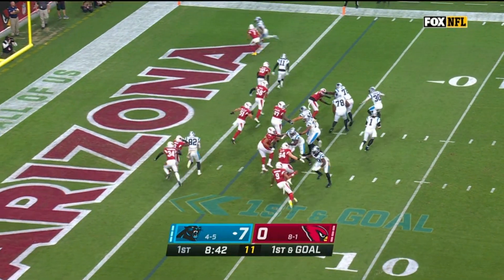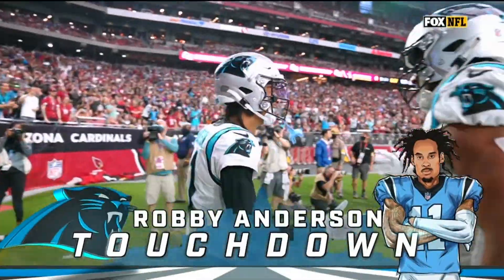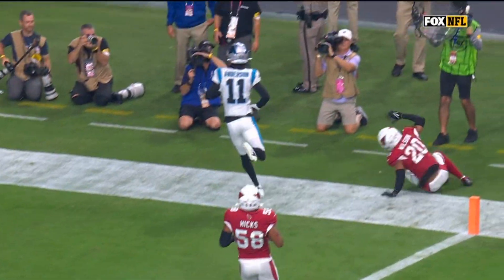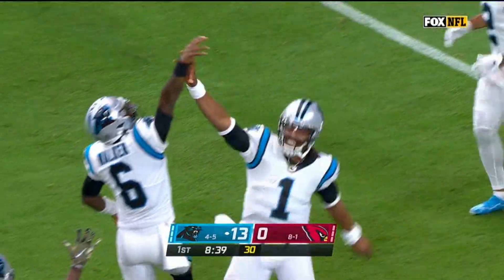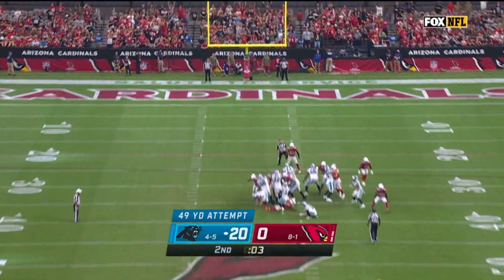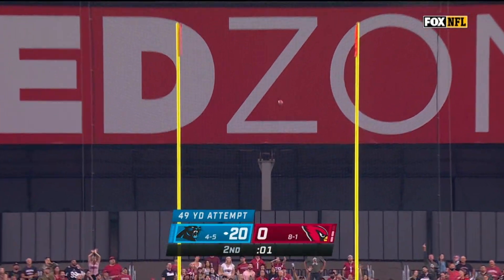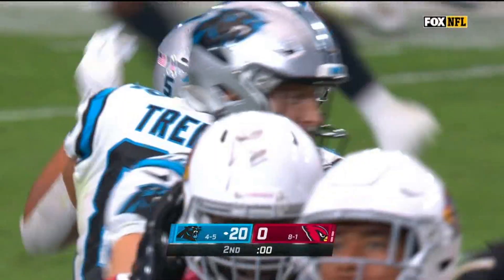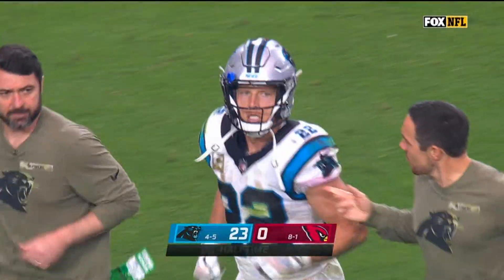HIGHLIGHTS: All of the Carolina Panthers scoring drives against the Arizona Cardinals